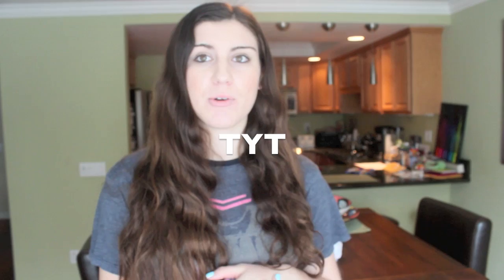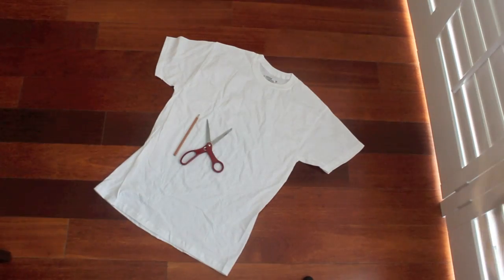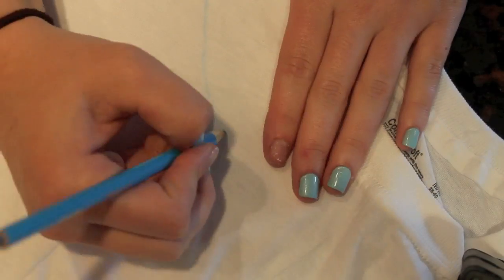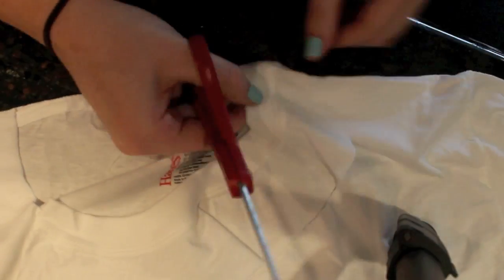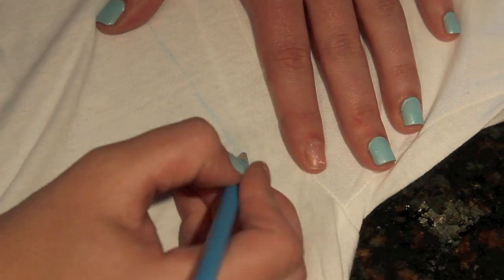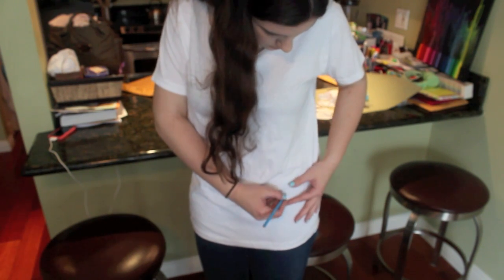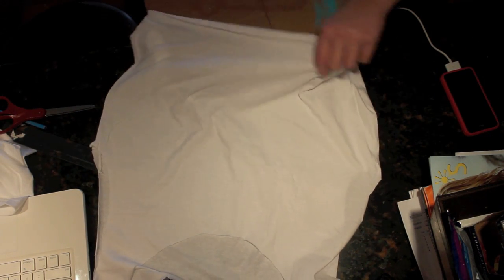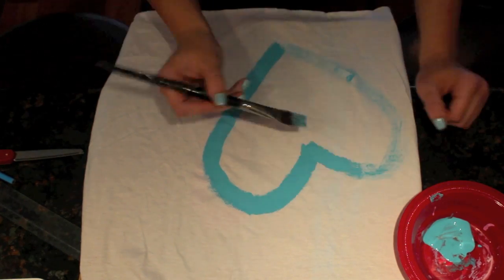DIY Heart Beach Cover Up